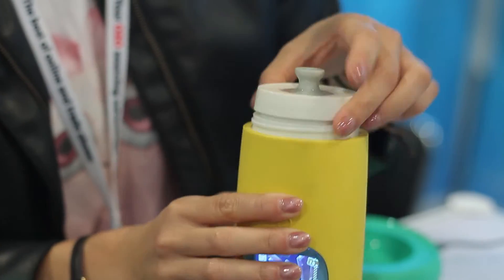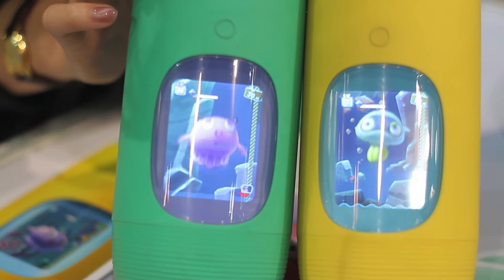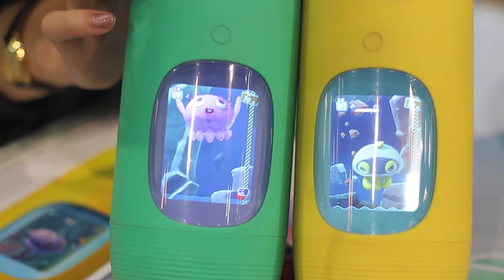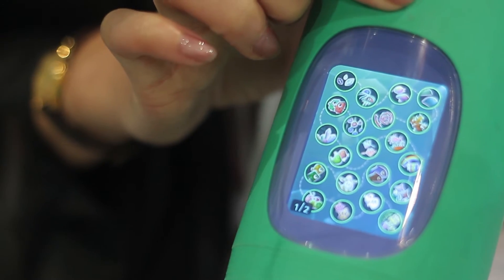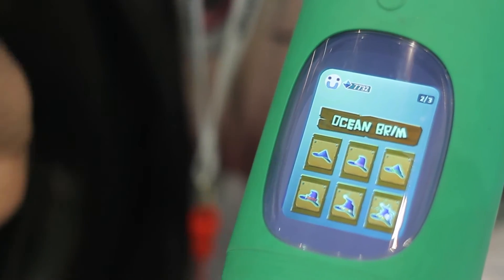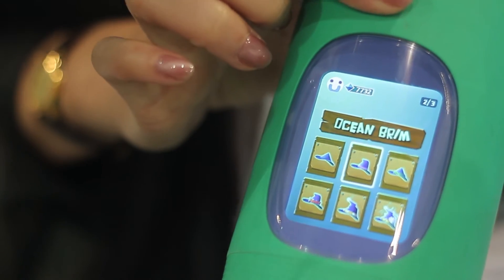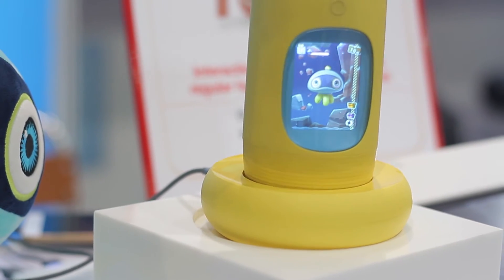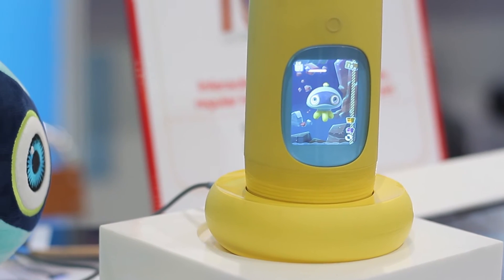Startup Highlight | Golulu Water Bottle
Gululu is an interactive water bottle for kids. "Through our Gululu universe, a series of virtual pets, games and stories, we hope to encourage kids to form the habit of hydration in an effortless and fun way."